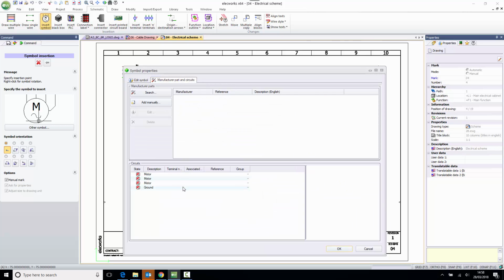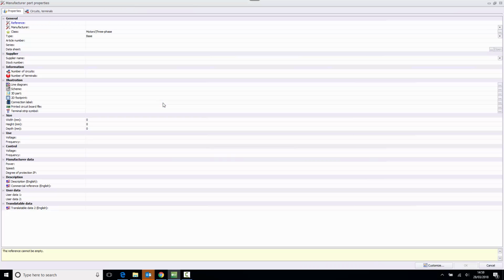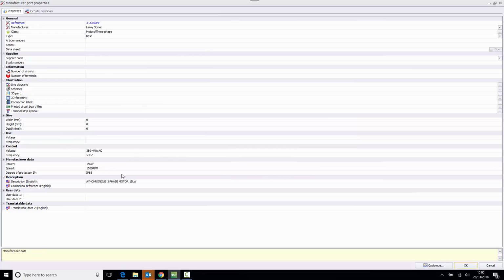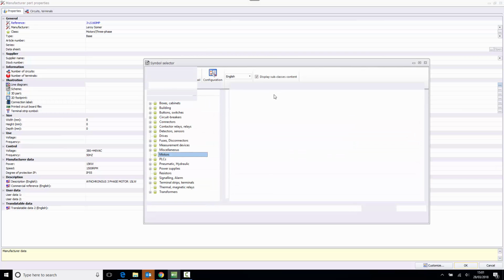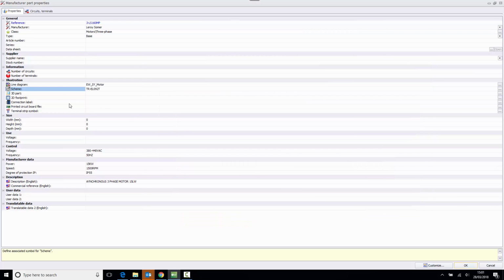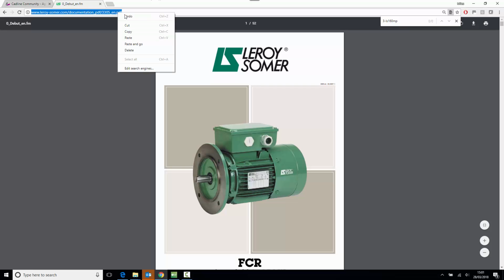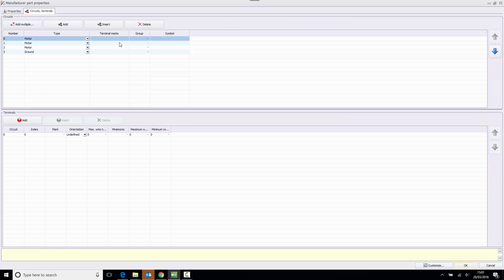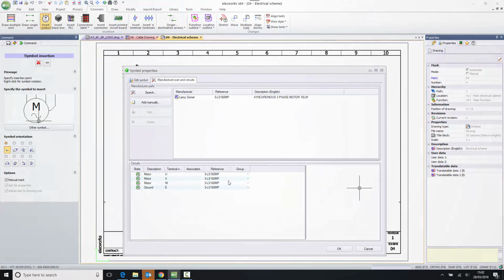Adding Manual Part